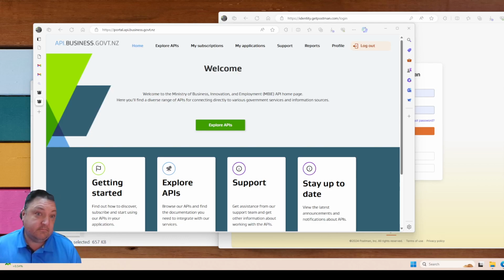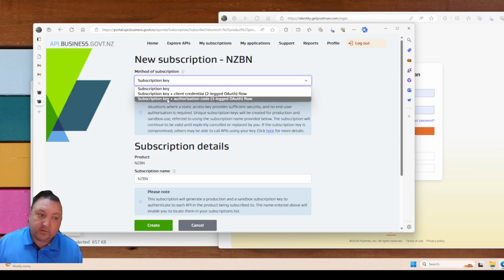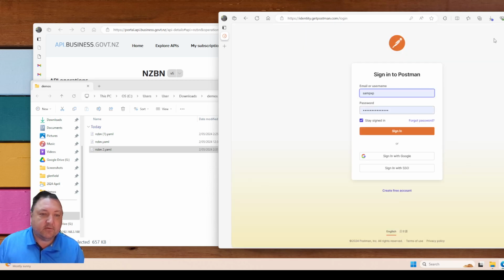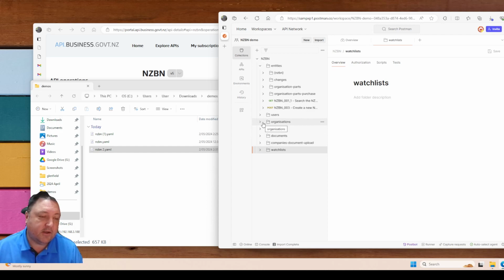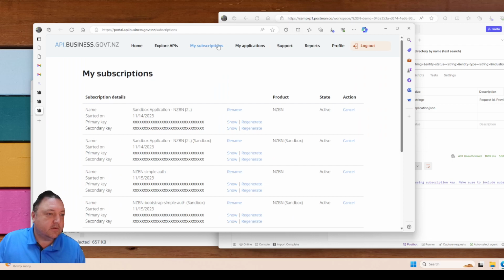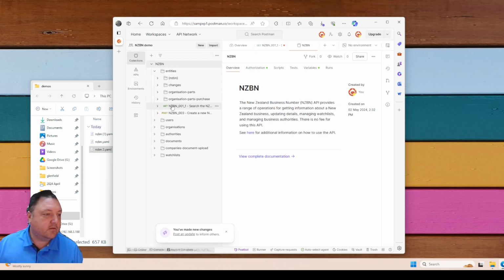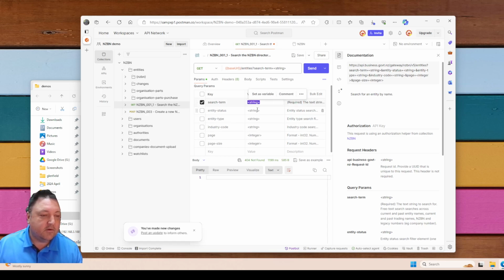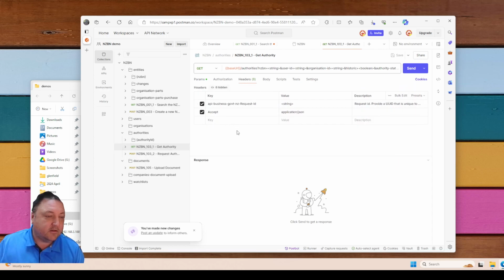Postman + NZBN API setup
Getting set up with basic auth on the NZBN API